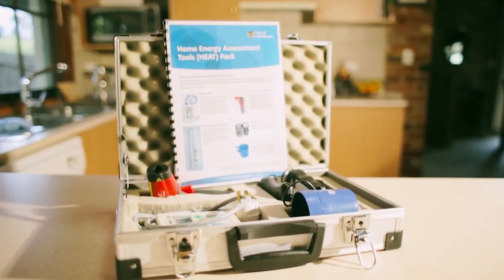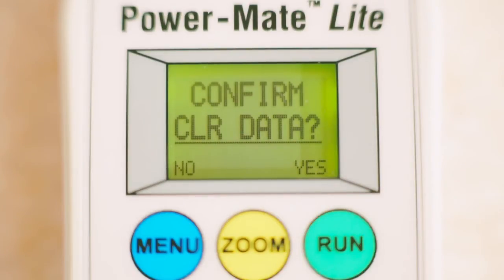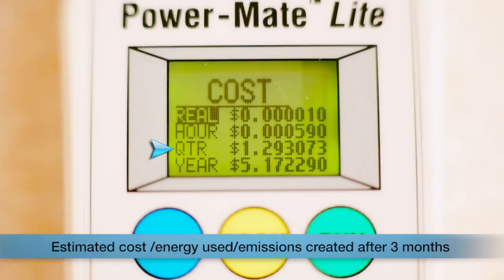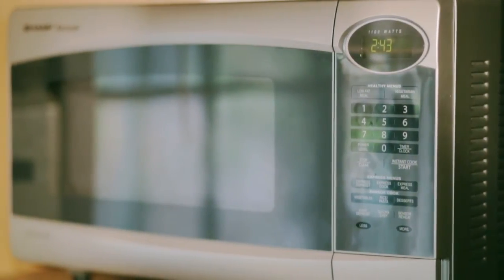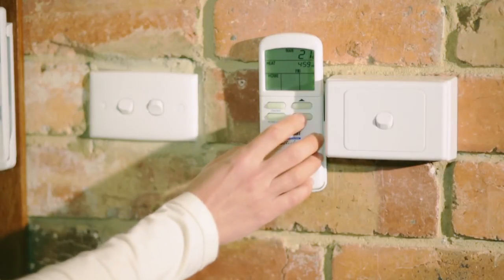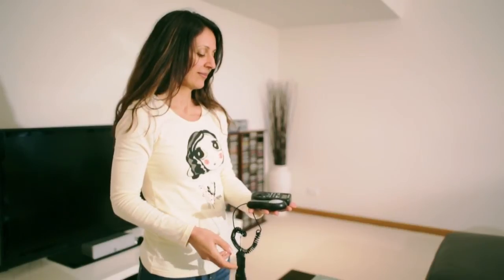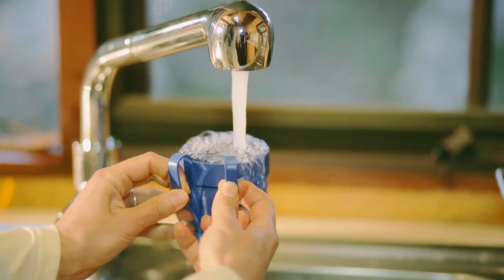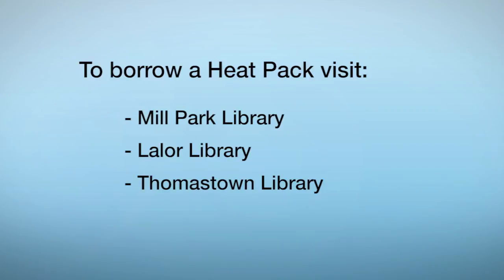Home Energy Assessment Tools (HEAT) Pack Instructional Tutorial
The City of Whittlesea Heat pack helps you measure your energy usage in your home. Available from Lalor, Thomastown and Mill Park Library.